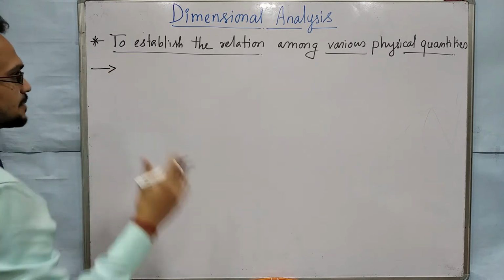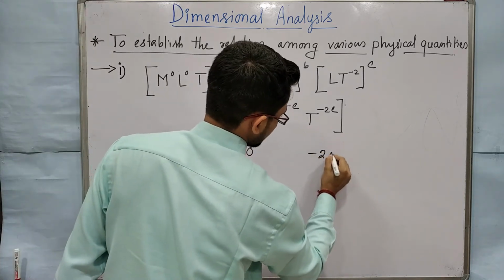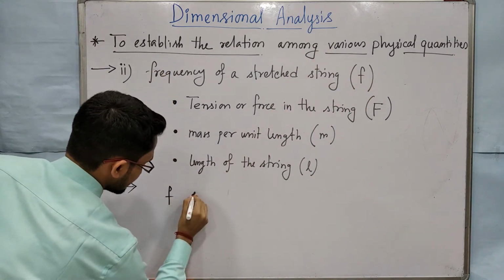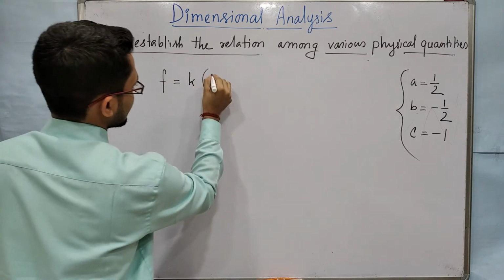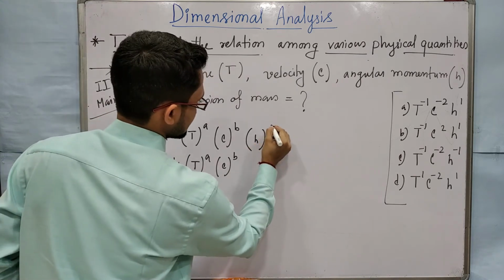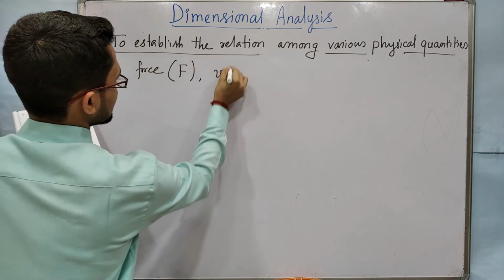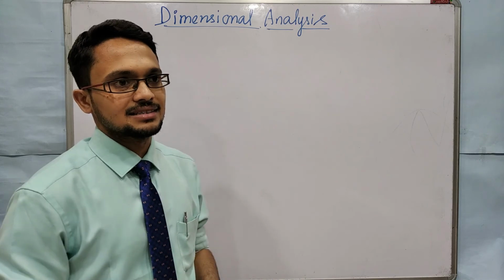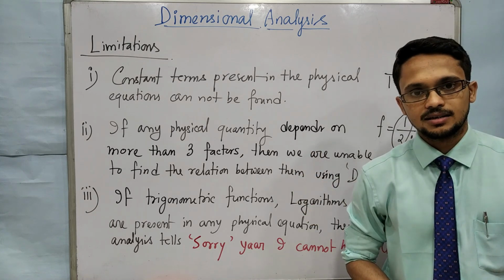Units & Measurements: 02_Dimensional Analysis 2_(Class 11)_by Shouvik Das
Here you will see another two applications of Dimensional Analysis. these are very very important for your competitive exams.